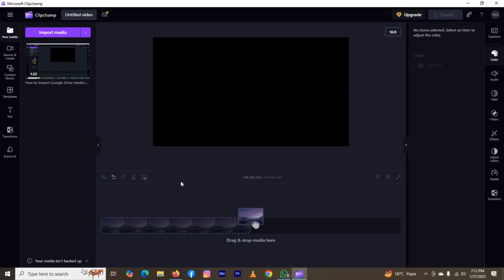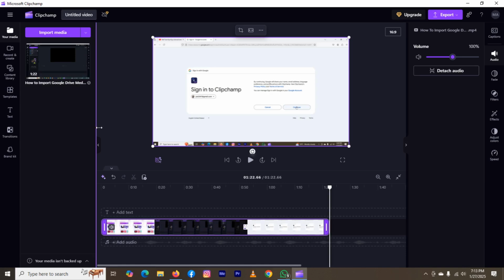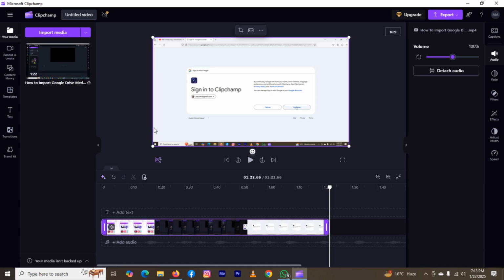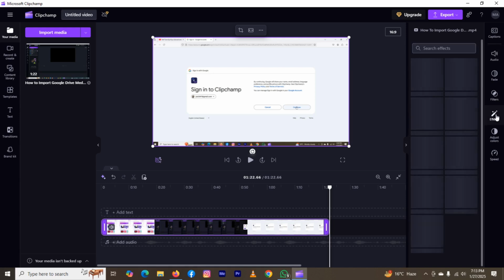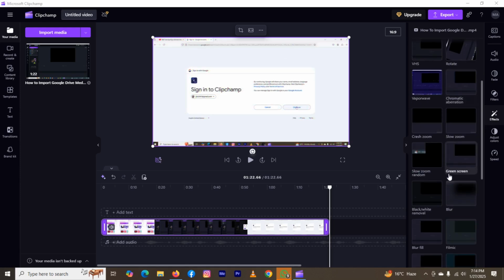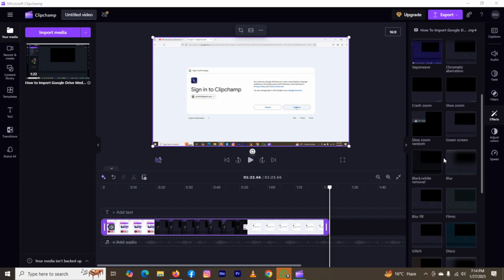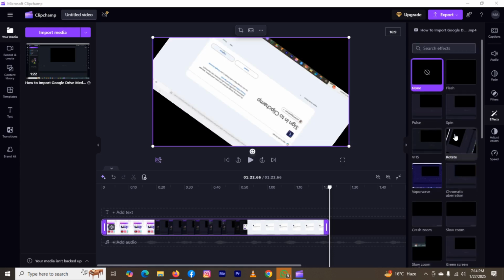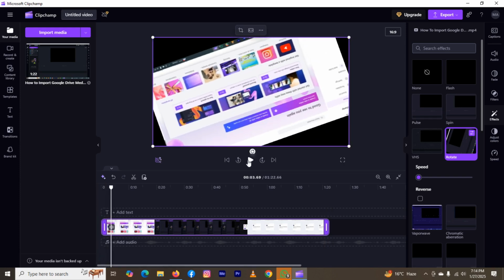How to Apply Effects in Clipchamp (quick & simple)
How to Apply Effects in Clipchamp.
Welcome to this Clipchamp tutorial. Discover how to apply effects in Clipchamp effortlessly with this step-by-step tutorial. Learn to enhance your videos using creative effects in Clipchamp to make your content stand out. Whether you’re editing for fun or work, this guide on applying effects in Clipchamp is perfect for all skill levels. From filters to transitions, we’ll cover it all. Start mastering video editing with these easy techniques in Clipchamp. Don’t miss this comprehensive guide to applying effects in Clipchamp!